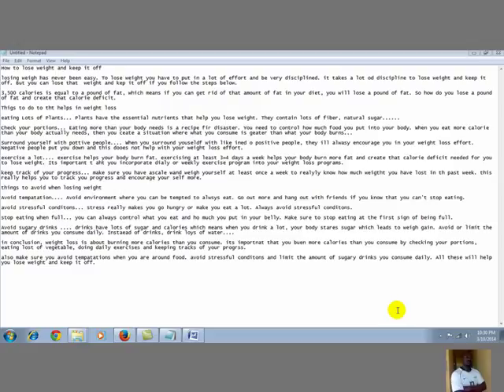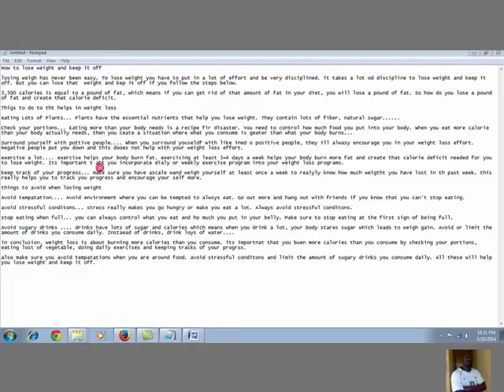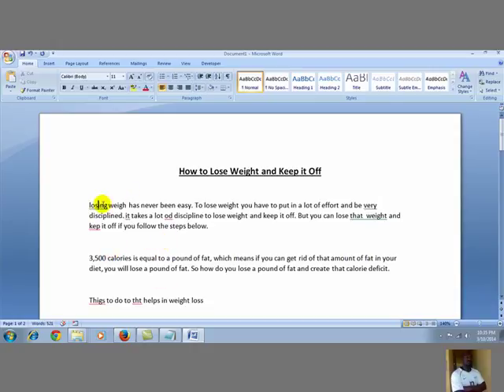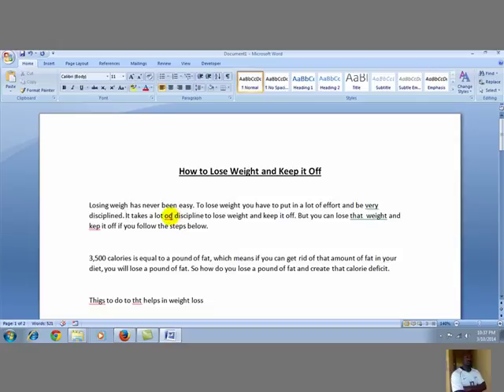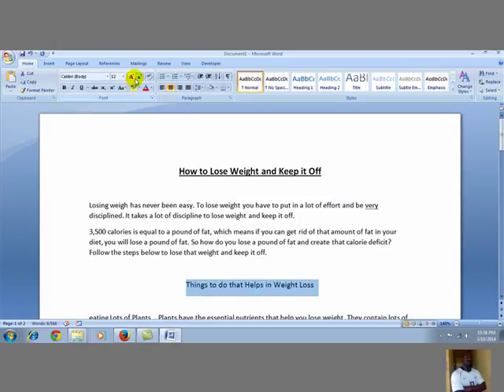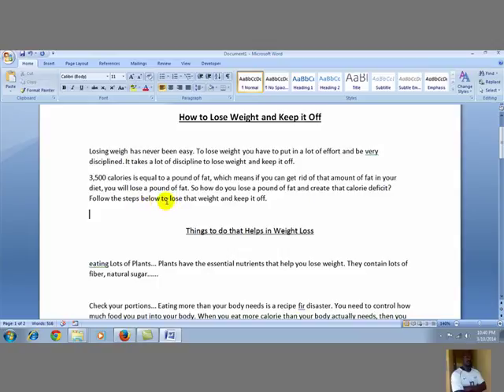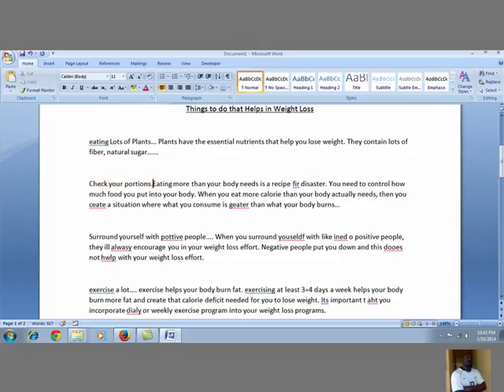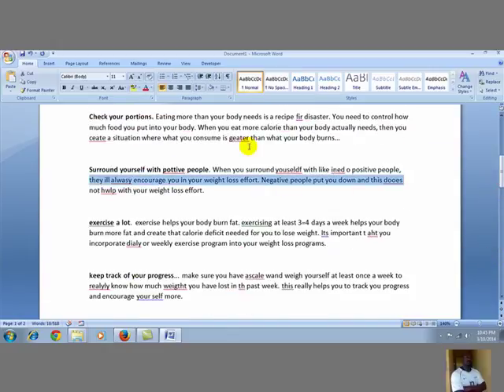1.6 Editing Your Article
Introduction to article writing tips to become a better writer.
This video sets out advice on how to write an effective article, including information on layout, style, and how to make an article clear, precise and relevant to the reader or client